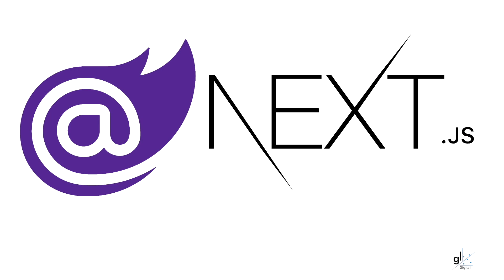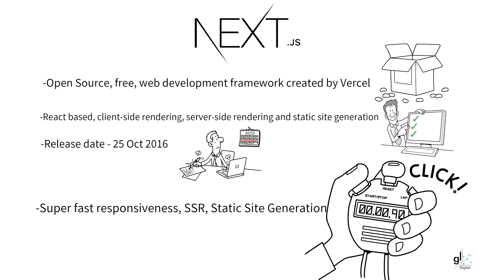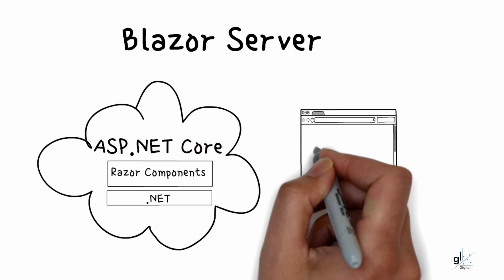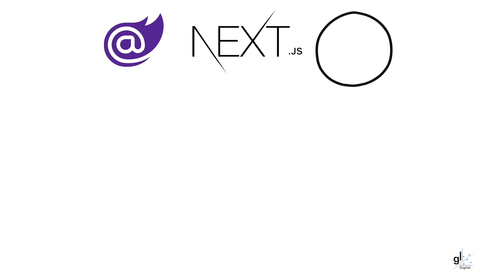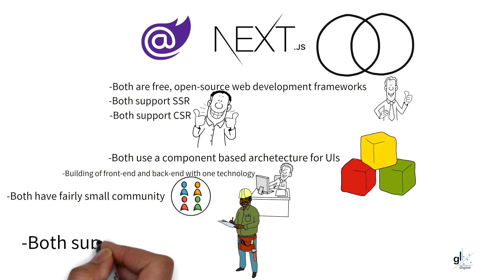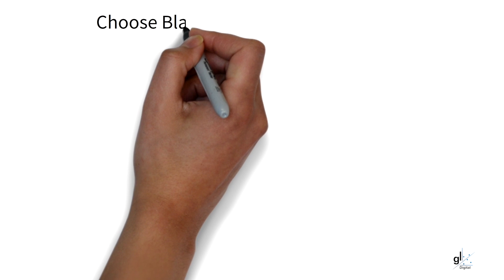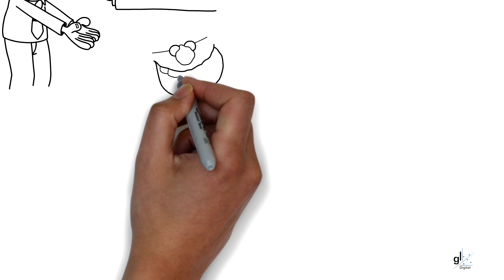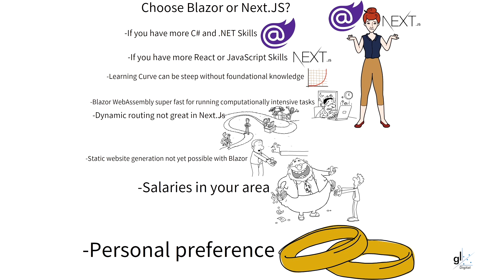Is Blazor Better than Next.js?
In this video we compare two great technologies, Blazor and Next.js, which are both excellent web development frameworks.

00:00:00 - Introduction
00:00:32 - A brief Overview of Next.js
00:02:06 - A brief Overview of Blazor
00:05:38 - The similarities between Blazor and Next.js
00:07:46 - The differences between Blazor and Next.js
00:09:24 - When to use Blazor or Next.js
00:11:50 - Conclusion

🪙 BitCoin
 12JZYMiRq5YRDN5R5zuyYt7jMN8eTpkgns